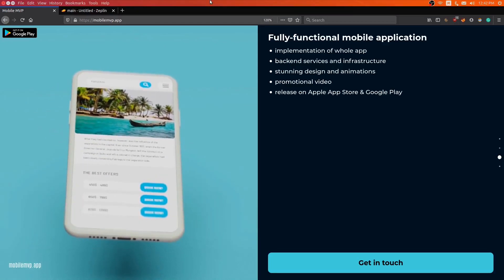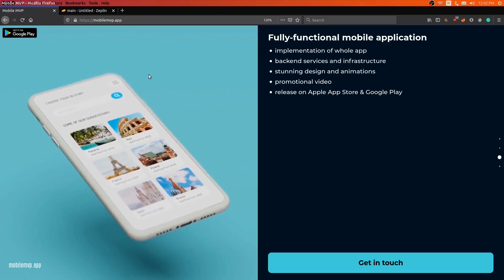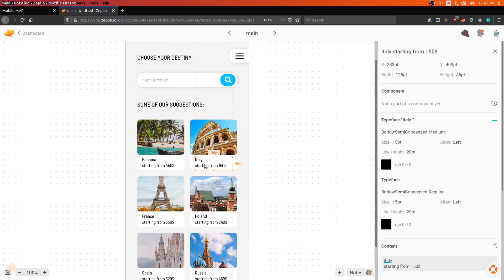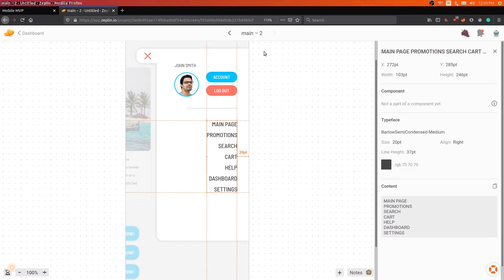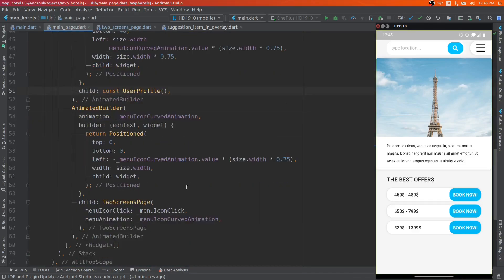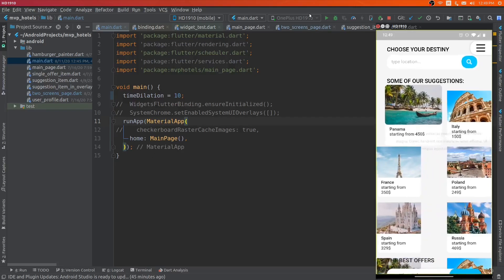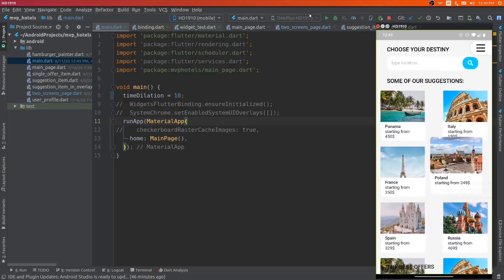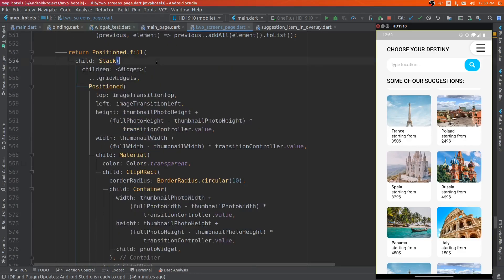Hotels MVP app review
Prototype app built with Flutter.

0:00 intro
0:36 designs
1:17 working app
1:28 sliding menu
1:48 pages transition
3:02 future videos